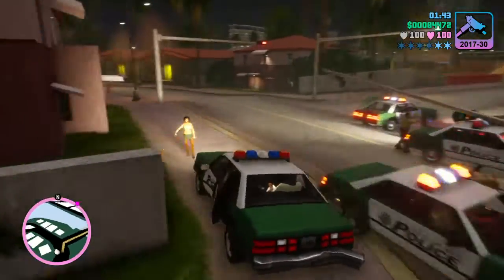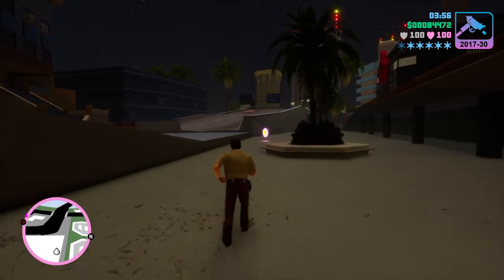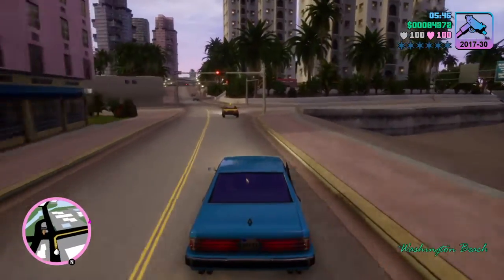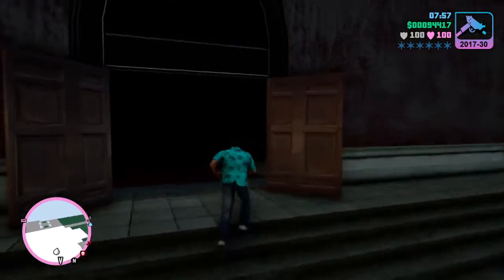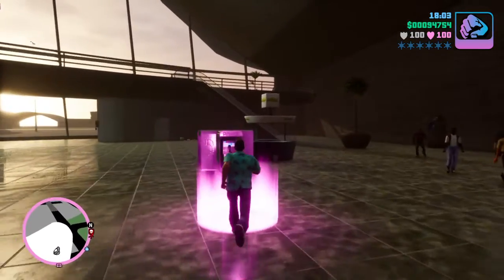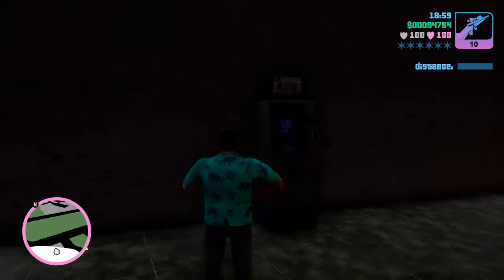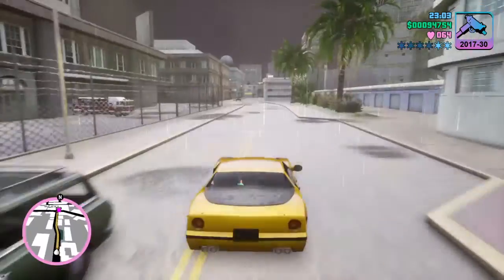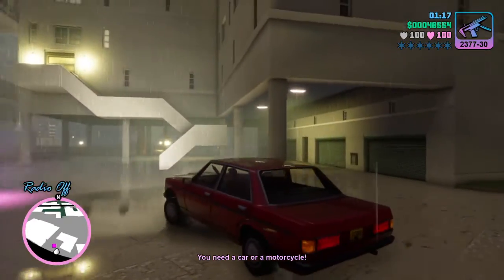GTA Vice City Remastered Part 10 New Weapon Gameplay Walkthrough PS4